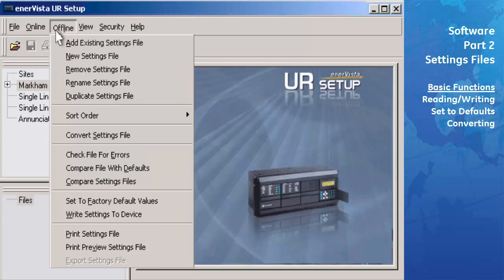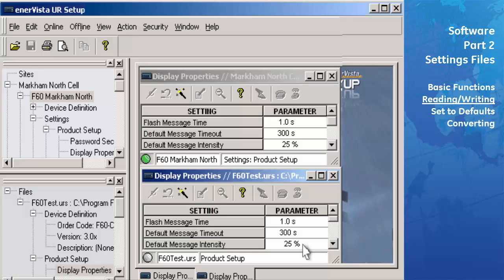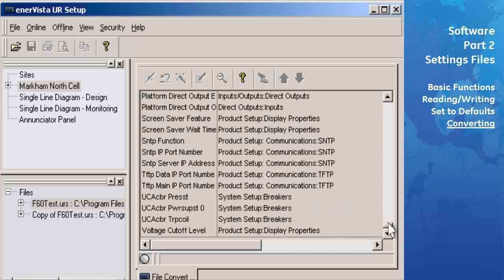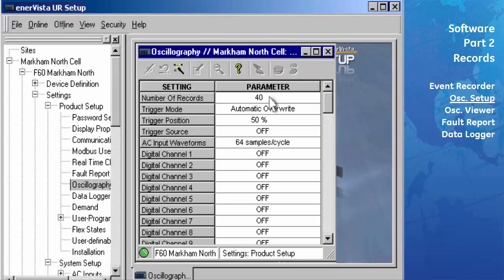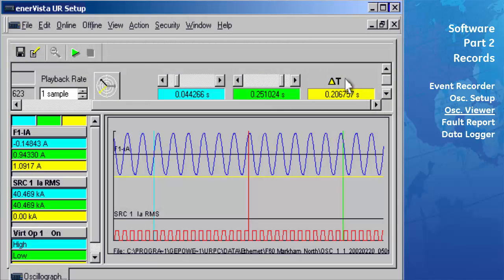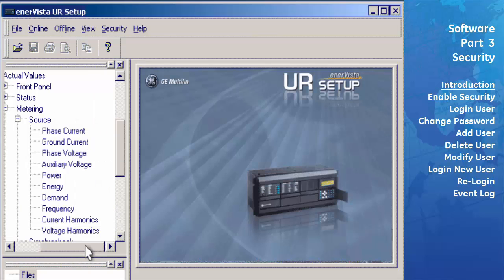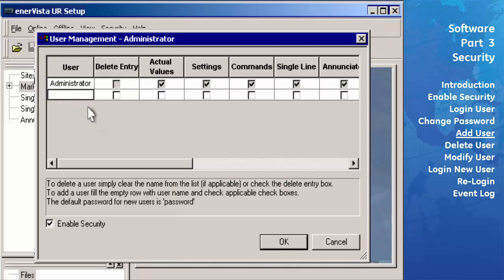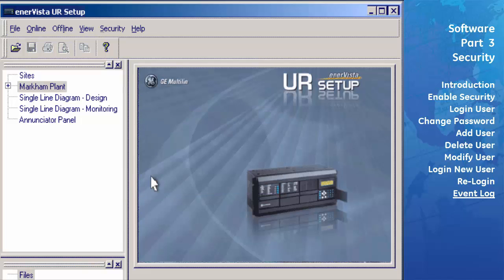UR-102 l UR Platform Software v1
The e-learning video explains the software aspects of the GE Multilin UR Platform Protection Relay